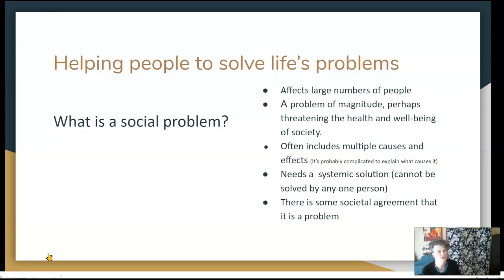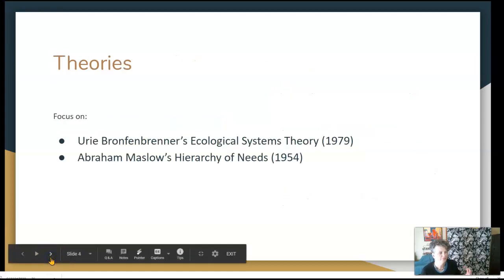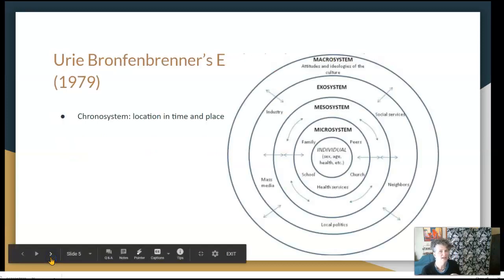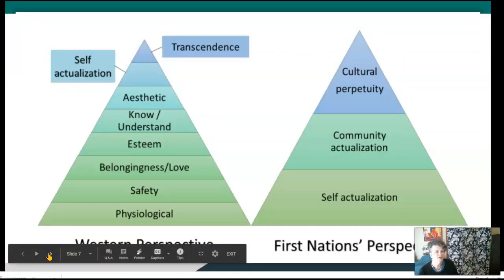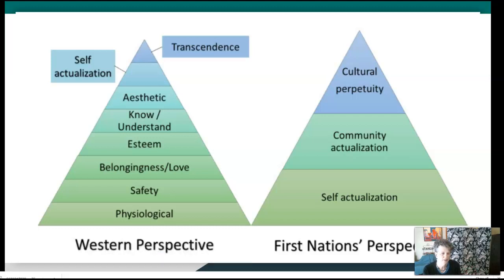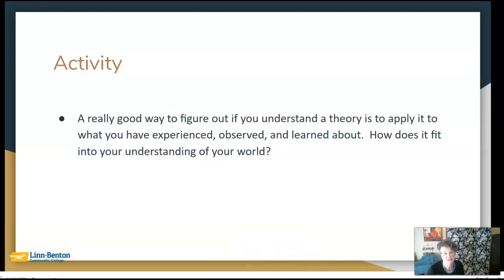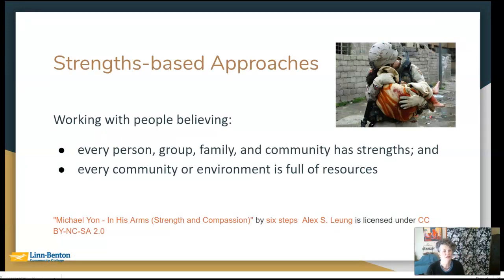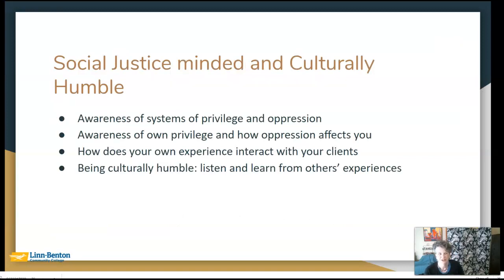Foundations of Human Services